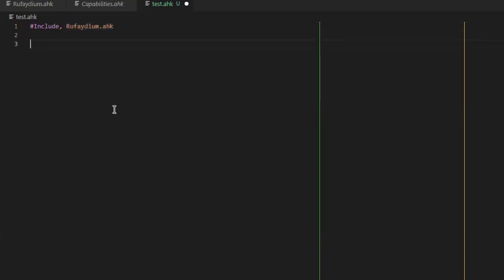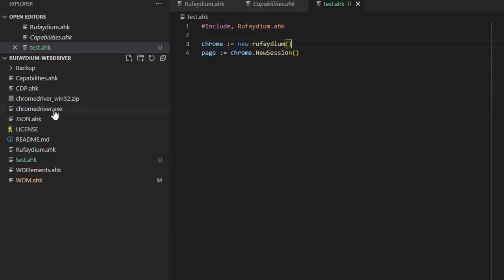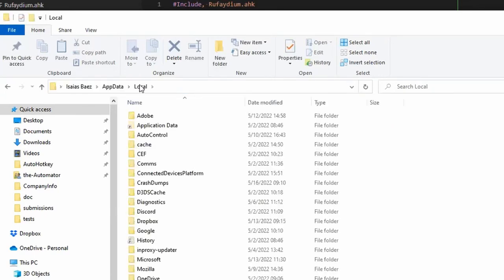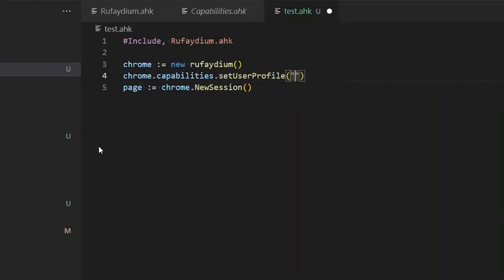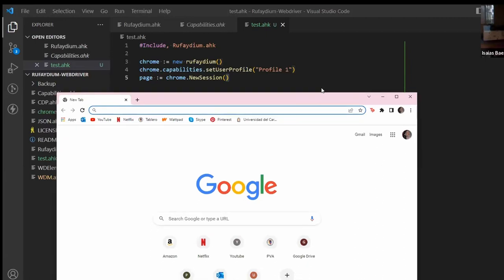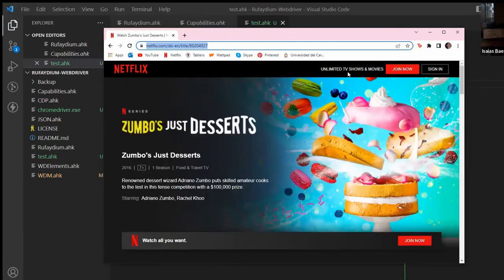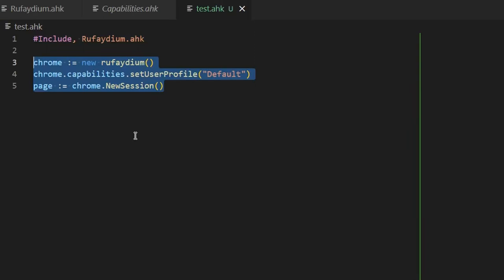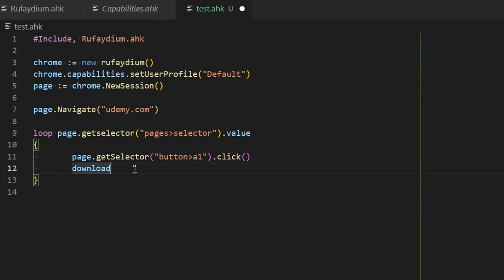🚀 Elevate Your Browsing Experience with Rufaydium and AHK❗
Here we show you how to use a Chrome profile with Rufaydium.   We also show how you can use a script to Launch Chrome with your default profile (so you can connect to a running instance)

TLDR: Joe and Isaiah are discussing how to use AutoHotkey to set up Chrome automation with Rufaydium and create a shortcut to quickly launch a script with a default profile.

1. 00:00 🤝 Joe and Isaiah are working with Xeo to update Rufaydium, and today they'll discuss using a profile with AutoHotkey.
 1.1 Joe and Isaiah from the Automator are collaborating with Xeo to update Rufaydium, and today they will cover using a profile.
 1.2 AutoHotkey allows non-coders to automate web page tasks without having to log in with login info.

2. 01:47 🔧 Set up Chrome automation by including the library and creating a new Rufaydium object.
 2.1 After including the library, set up the Chrome object by saying "new Rufaydium" and then load up a page.

3. 03:34 🤩 Rufaydium's new session makes it easier to use Chrome with Rufaydium, allowing you to set a profile before creating a session.
 3.1 Rufaydium new session simplifies the process to a two-step process and defaults to Chrome, and automatically downloads the correct Chrome driver.
 3.2 Using the Chrome object capabilities, you can set a profile before creating a session to use with Fadium.

4. 05:55 🔑 Use the user profile parameter to access different profiles in the Google Chrome user data folder and the system will now load a default capability.
 4.1 The user profile is the first parameter and the user data directory is the optional secondary parameter for accessing multiple profiles in the Google Chrome user data folder.
 4.2 Use my default profile and it will load my pages, or change it to another profile to open different pages.
 4.3 The system now loads a default capability and no longer warns when a profile is set.

5. 09:56 🔐 Automating access to a page can be done by making API calls, but be aware of the security risks involved.
 5.1 Navigating to a different page automatically loads the page and allows for grabbing cookies to make API calls.
 5.2 Be mindful of security risks when allowing automation access to your profile, as cookies may be required for API calls.
 5.3 We discussed using an API call to get the information instead of manually clicking the button over and over.

6. 12:48 💻 Create a shortcut to quickly launch a script that opens Chrome with a default profile for Chrome Driver to connect to.
 6.1 You can quickly automate a task with a few lines of code using a particular library, which also has an export button.
 6.2 It is possible to create a shortcut that launches a script to open Chrome with a default profile, allowing Chrome Driver to connect to it.

7. 14:50 🤖 Automate downloading files and quickly navigate pages with a few lines of code using a library.
 7.1 With three lines of code, you can create interesting capabilities.
 7.2 Using the library, you can automate downloading files with a few lines of code and navigate to the page quickly.

8. 16:44 🤔 Discussing new capabilities when changes are made.
 8.1 We will continue doing more videos about the new capabilities and discuss them when the changes are made.